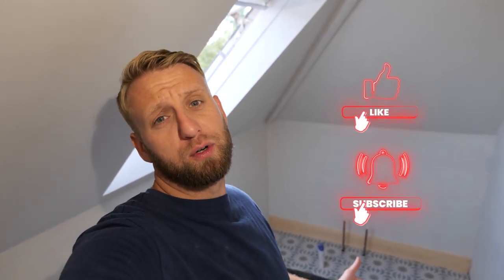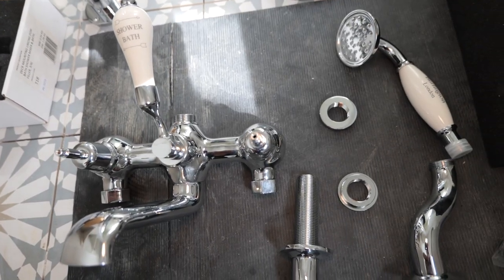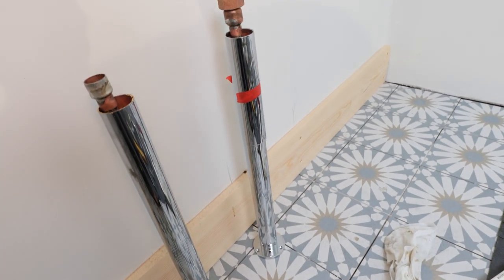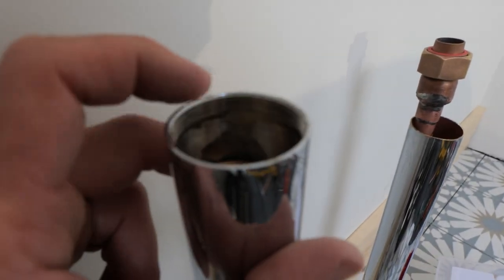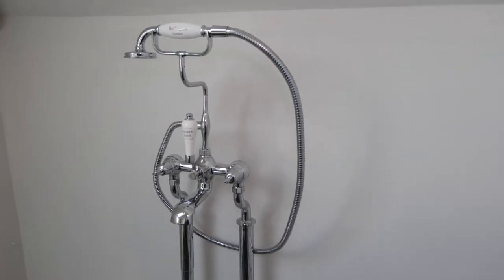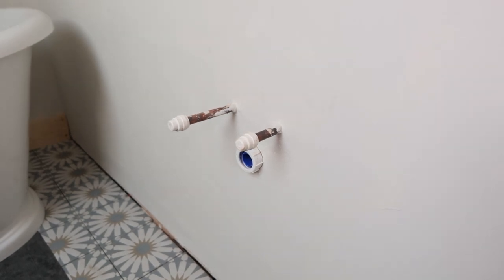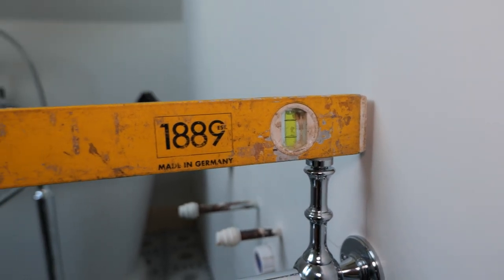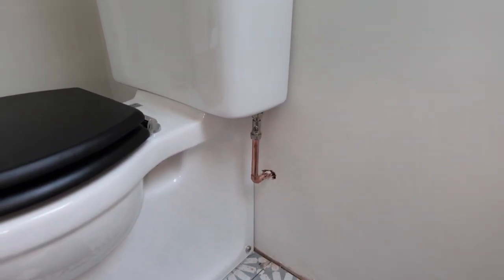Traditional Bathroom Installation - Free standing Bath taps - Rural renovation part 9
The tiler has been and gone and we can now crack on with the 2nd fix on the top floor of the rural renovation.  We will be installing a Burlington suite. Free standing bath taps , free standing bath , back to wall toilet, Burlington chrome cradle and sink and a traditional towel rail .